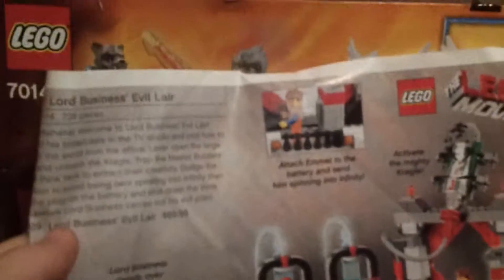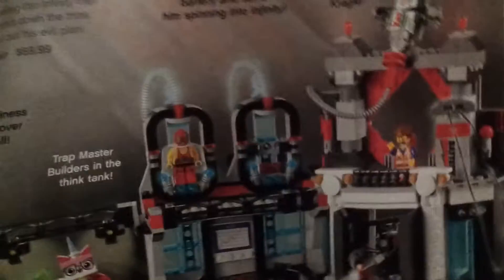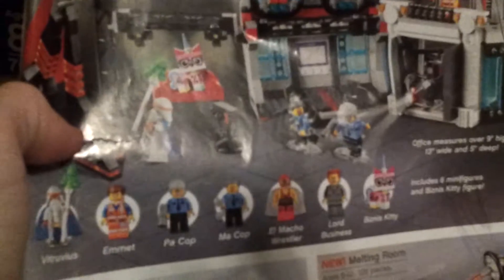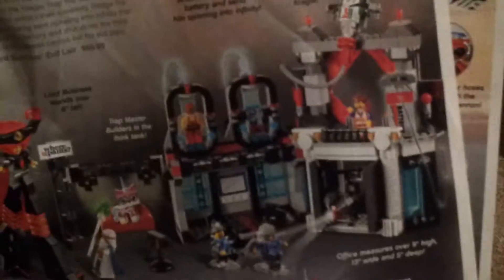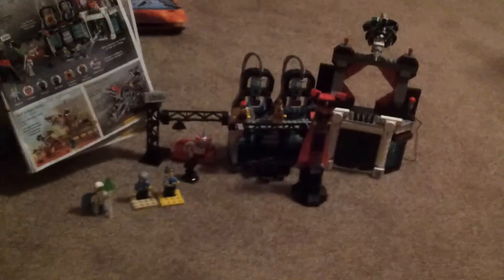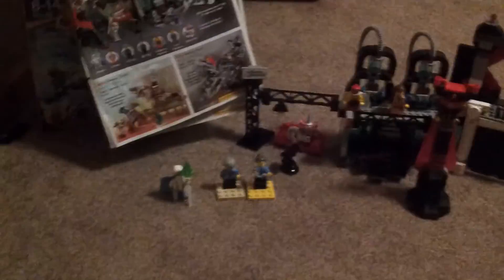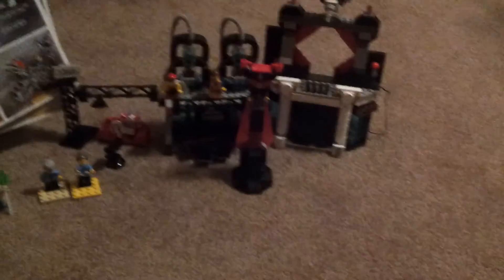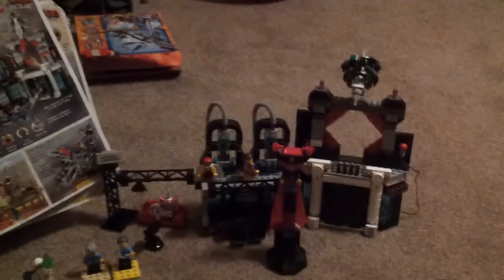1st note on a lego movie set.